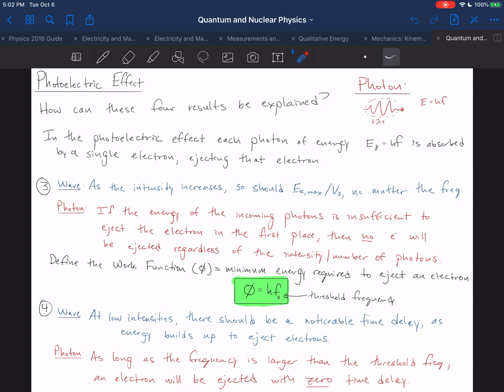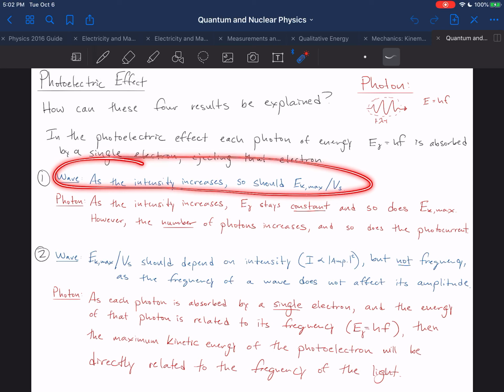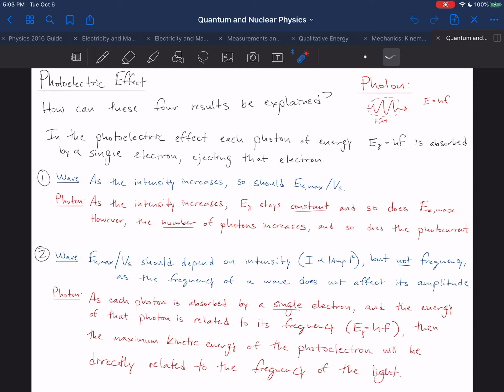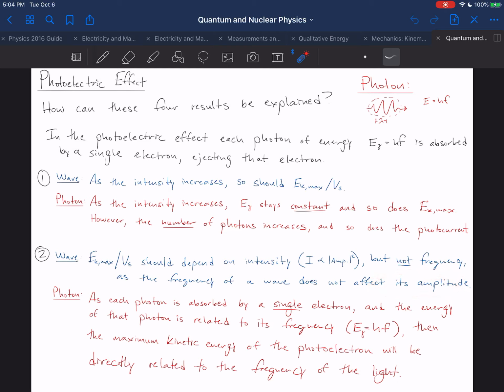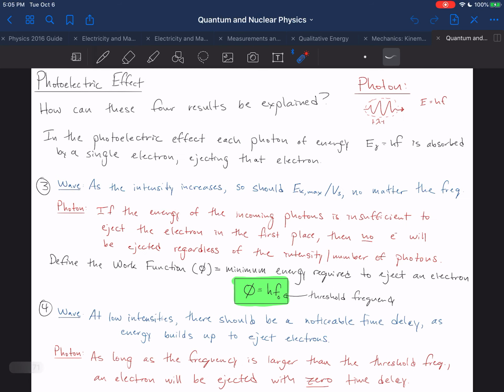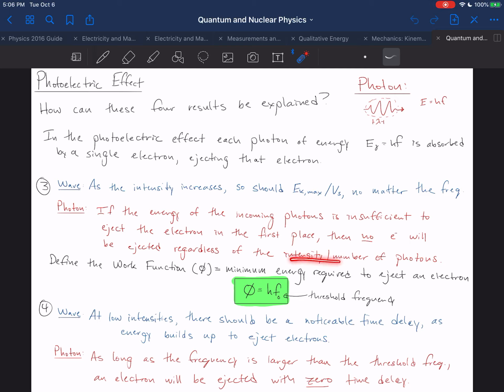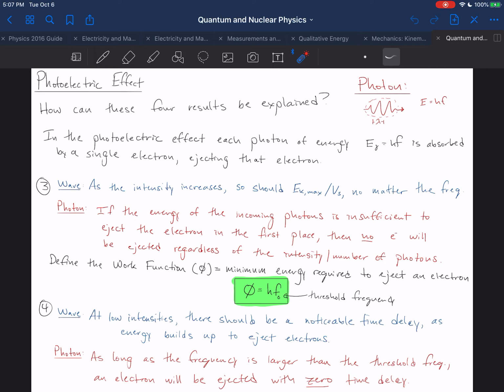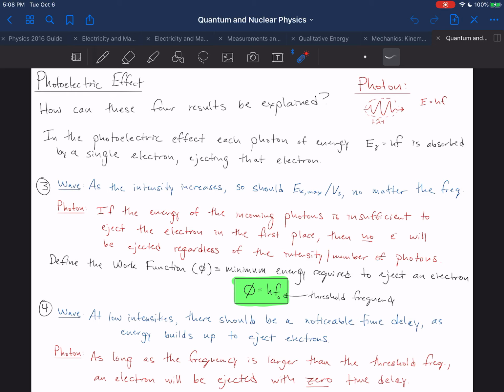Topic 12.1.7 - The Photoelectric Effect Experiment Part V